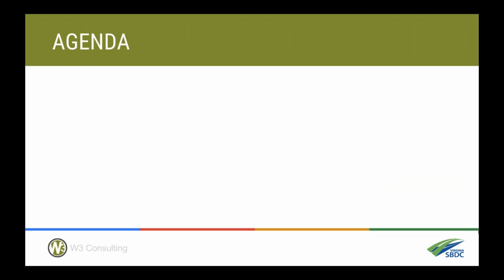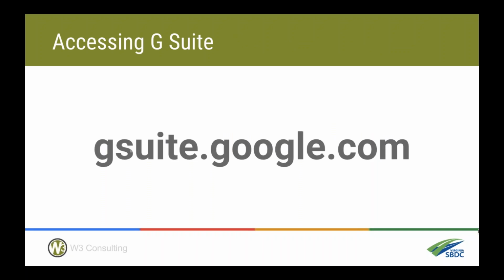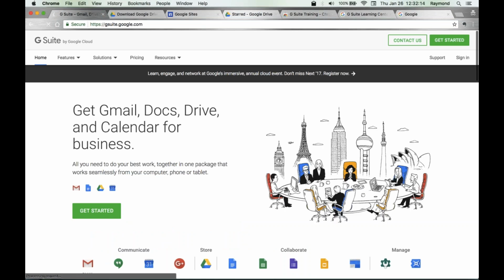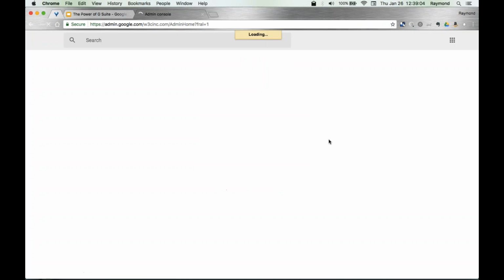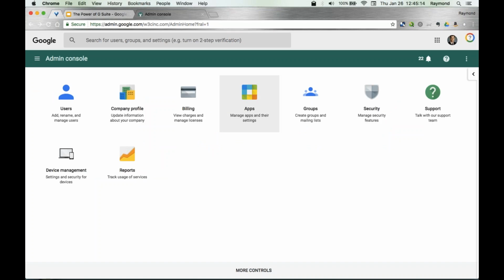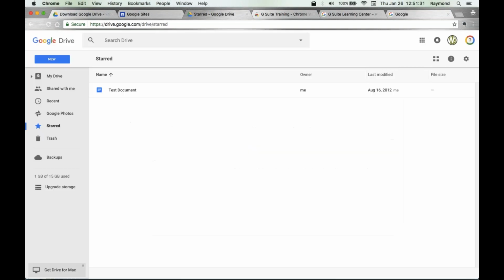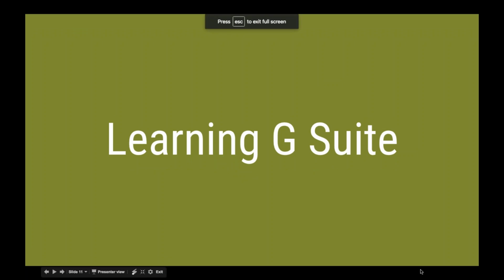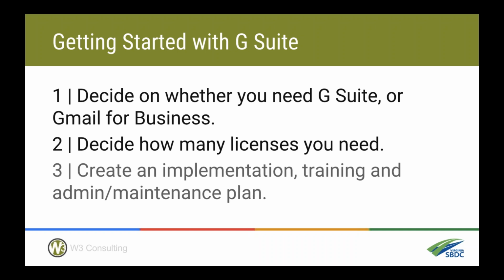The Power of G Suite: Google’s Software Suite for Small Business | Web and Beyond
UPDATE: With Google's launch of Google Workspace, please check out our more recent Webinar, Google Workspace for Small Business

Sign up for your 14-day free trial Note: Promo codes are now 10% off the first year of Business Starter or Business Standard; see more details We do have a few promo codes for some EU countries also, so email to inquire.

Google has created one of the most powerful search engines the world has ever known, and its services have pervaded every aspect of our lives. Whether you directly use Google products or services, Google has an impact on almost every product or service you buy or sell. But, Google doesn’t stop there. Google has created an IT infrastructure for Small Business called G Suite (formerly Google Apps for Work, which was formerly Google Apps for Business) that can help your entire business be more productive, provide better customer service, develop custom software without an IT or development team, and more. With G Suite, you'll have anytime, anywhere access to Web-based tools such as your basics (email, calendar, documents and website) to so much more.

Get custom email (@your_company.com), more storage, and access from anywhere-on the web, on your phone, and even offline.

Calendar - Use Google Calendar to centralize schedules in one company-wide calendar that's accessible from anywhere. Overlay calendars to see when people are available, send invites, and plan events.

Documents, spreadsheets, and more - Share and collaborate on documents, spreadsheets, presentations, and forms with Google Docs. Employees always have access to the most up-to-date versions of their work files from anywhere.

Website(s) - Centralize important company information and manage projects with an internal website that will help keep your team organized and connected. Create sites as easily as editing a document. Keep important information centralized and secure. Use templates to create sites faster.

In this Webinar, we’ll do a high level overview of the current state of G Suite, talk about some of the benefits and pitfalls to watch out for, and where G Suite is headed in the near-future to help Small Business compete with Big Business for a fraction of the cost with great impact.

These Webinars are hosted by the Virginia Small Business Development Center Network - and presented by Ray Sidney-Smith, Managing Director of W3C Web Services, providing affordable Web, WordPress, email, domain and other related services for Small Business With the transfer of your business' domain, Web *and* email hosting services, get a complimentary 1-hour Web, Mobile & Social Media marketing strategy session.